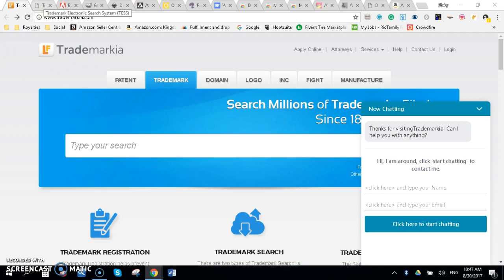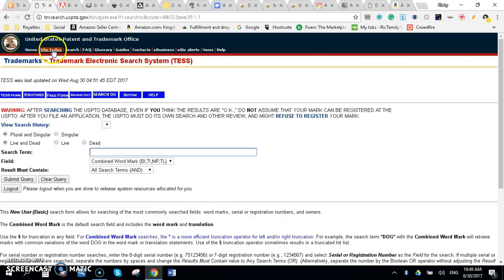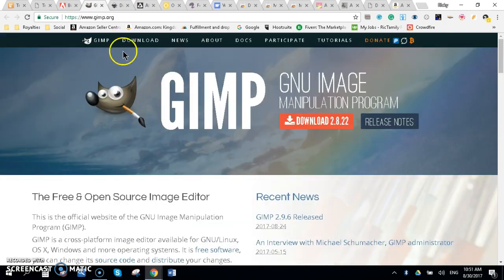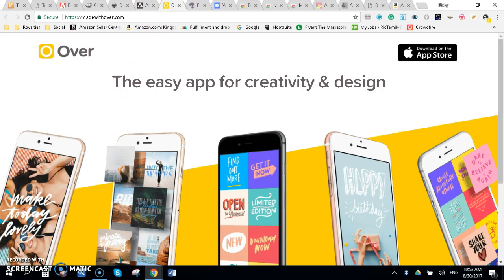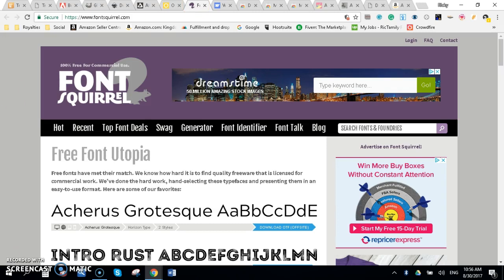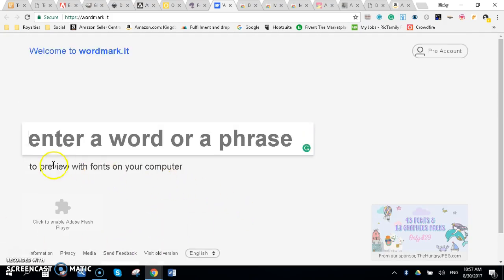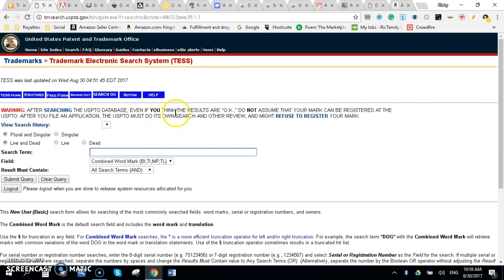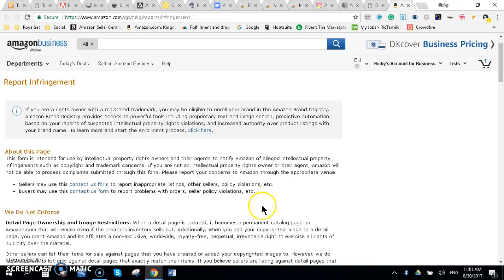Merch By Amazon: Tools and Resources for Beginners and Advanced Sellers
These videos contain our best Merch by Amazon tips and strategies to make money selling on Amazon. We share our journey to building our online Merch by Amazon business and brand. We would like to share with you some of the strategies that we use in our business that has brought us so much success.

We teach you the best books to purchase, the equipment you will need to start making money, the biggest mistakes to avoid, and how to grow and scale your Merch by Amazon selling business. In these videos, we share with you how to sell on Merch by Amazon and break down all the steps in making your first dollar selling on Merch by Amazon.

In the words of Frederique Murphy, "When you master your mindset, you free yourself to achieve the level of success that you desire." If we can build a successful Amazon business and brand, so can you. It all comes down to your mindset.

★☆★ RECOMMENDED RESOURCES: ★☆★

LINK TO AMAZON
Amazon Prime free for 30 days
Amazon Prime for students

Scotty peeler
3-inch tape gun
Tape dispenser
Weight scale
Dymo 450 Turbo
Brother laser printer
USB barcode scanner
Amazon FBA scanner
Scanfob 2006
Portable charger
My camera

★☆★ OTHER RESOURCES: ★☆★